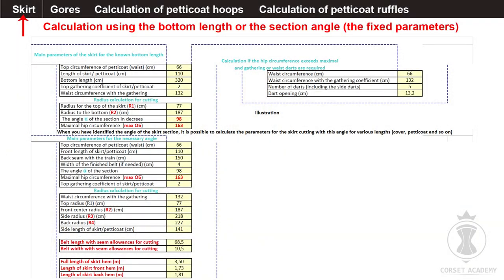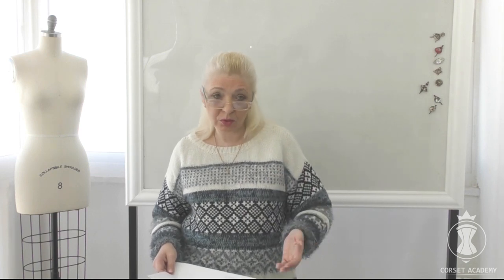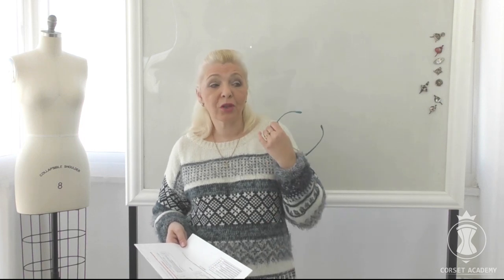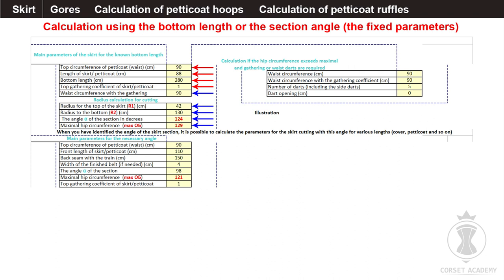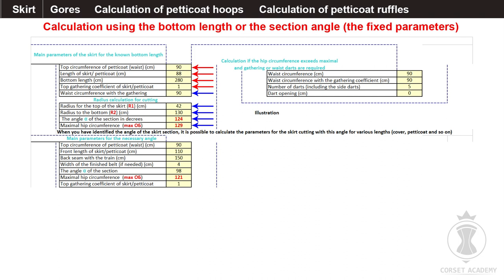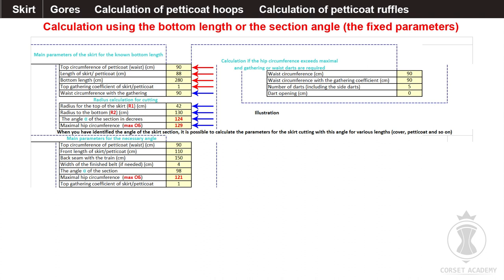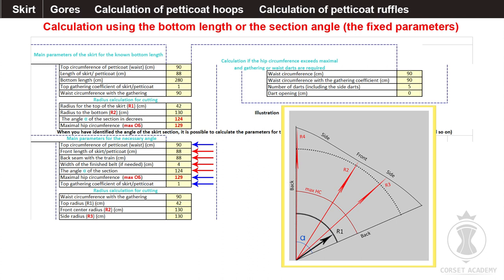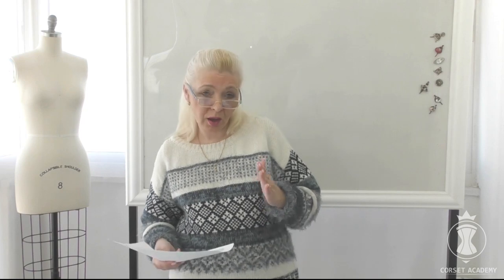Flounced Full Skirt Trimmed in Horsehair DIY - Tutorial 2